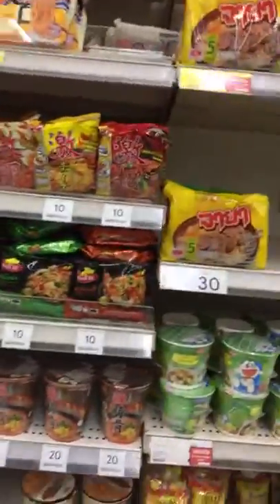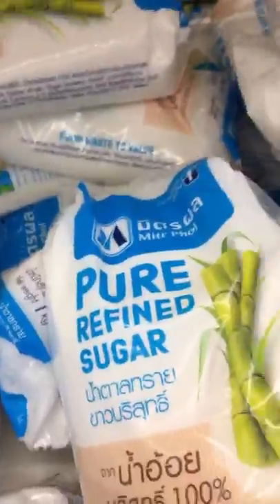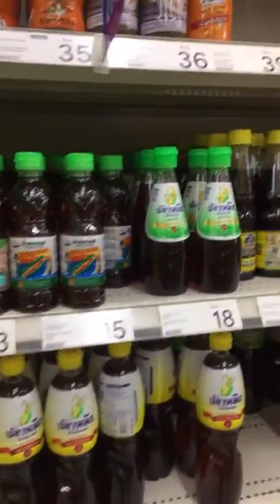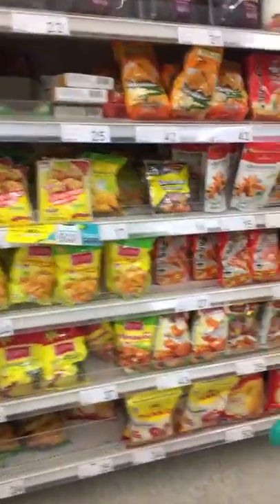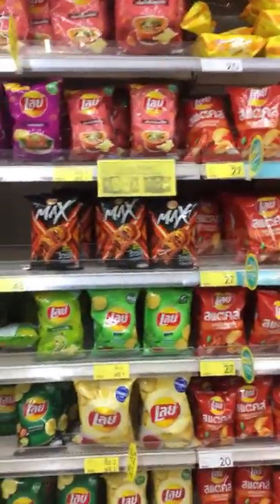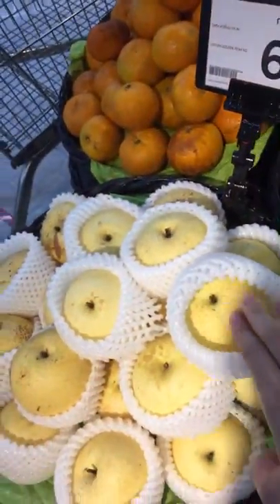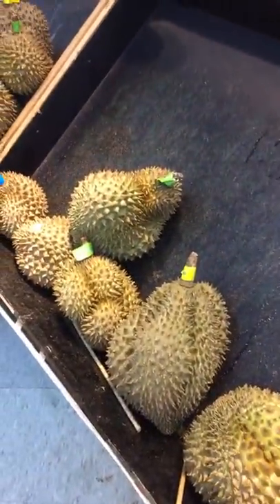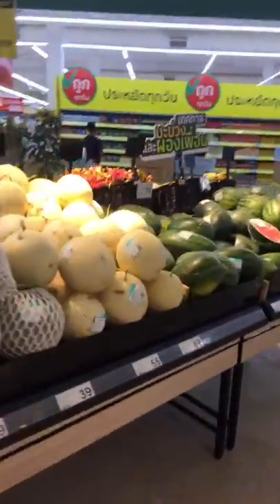Learn Thai Vocab in a Supermarket